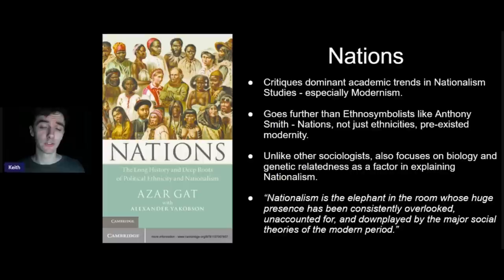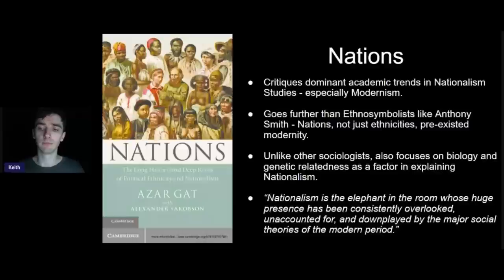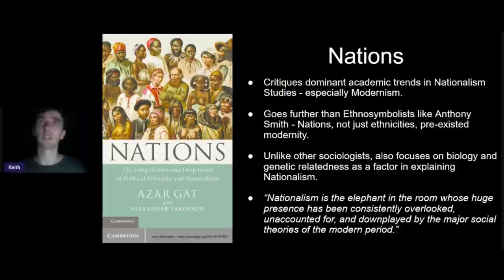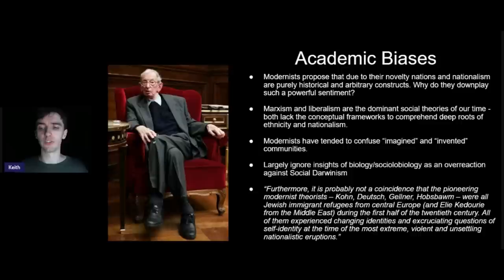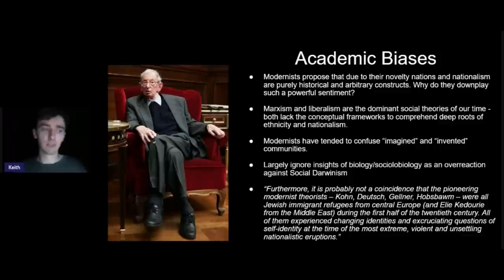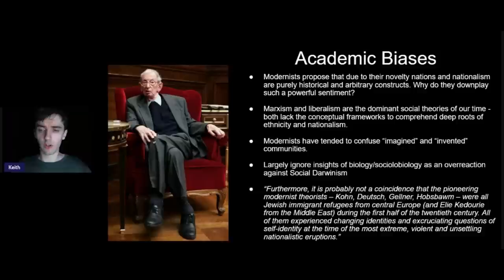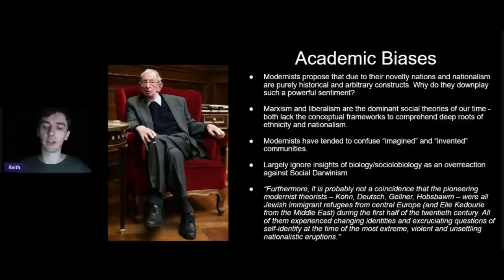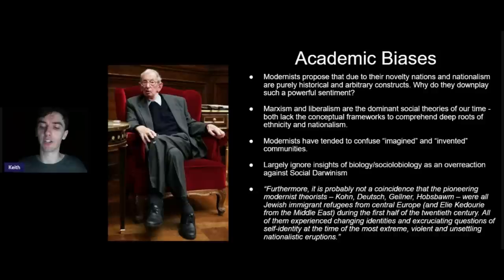Nations: Their Long History & Deep Roots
Are nations modern constructs or have they been around throughout history?  A look at the book 'Nations' by Azar Gat.